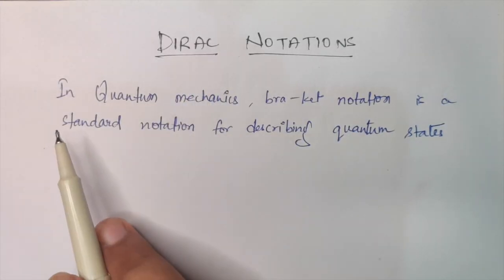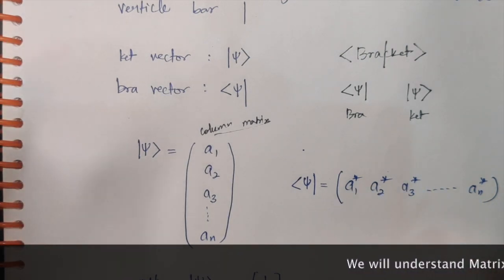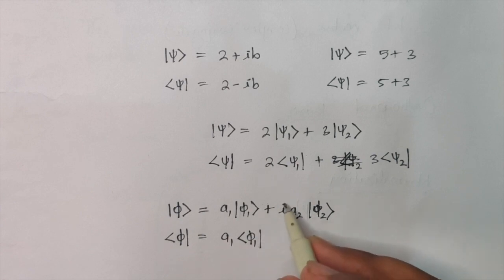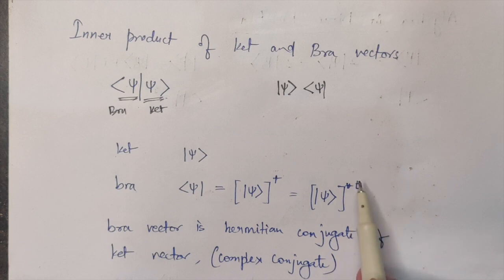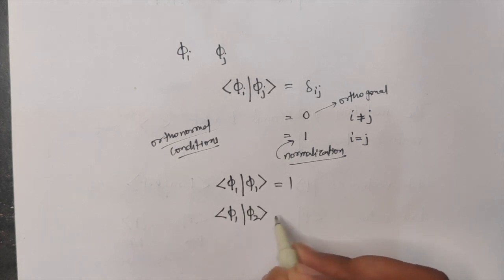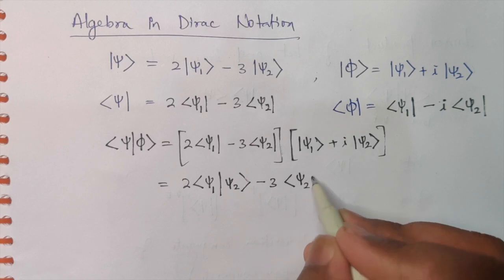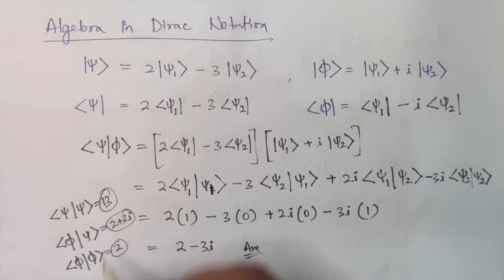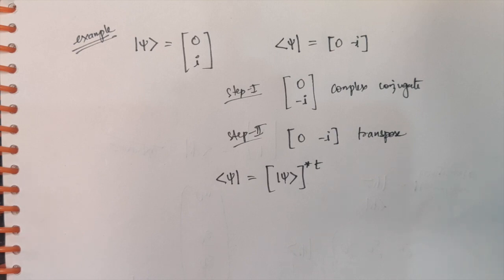Dirac Notations | Ket-Bra Notation | Quantum Chemistry | Easiest Explanation | Beginners Guide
The Video deals with basics and introductory part of Dirac Notations. The video serves as beginner's guide to all those who want to understand what ket-bra notation is all about.

Some terms and explanations are omitted for the sake of keeping this video simple and only focusing on topics relevant to chemistry.

Time Frame
00:00 - 01:40 - Introduction
01:41 - 04:44 - Ket and Bra Notation
04:45 - 07:27 - Conversion of Ket into Bra vector
07:28 - 09:46 - Inner product of Ket and Bra vector
09:47 - 12:18 - Normalization and Orthogonality using Dirac Notations
12:19 - 17:32 - Algebra in Dirac Notation
17:33 - 20:00 - Matrix definition